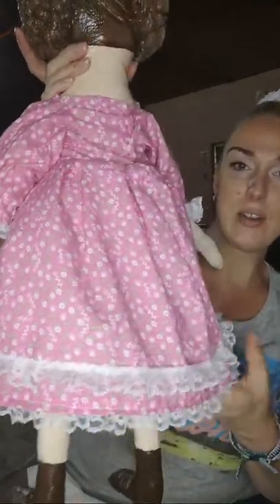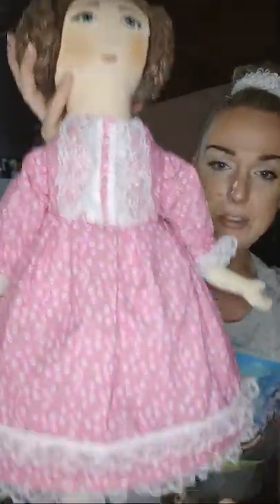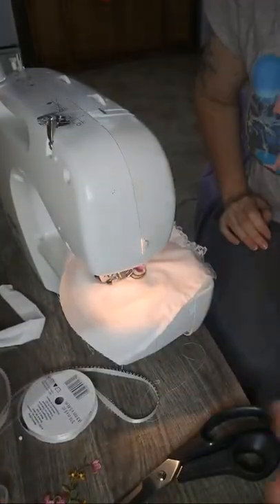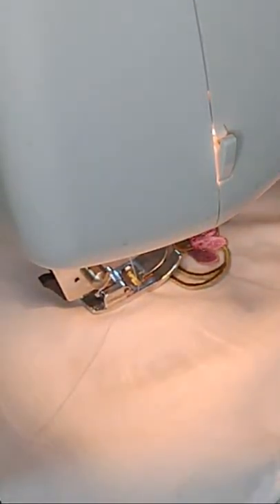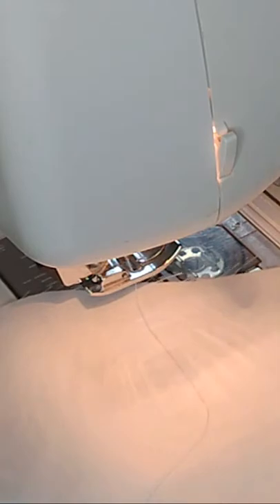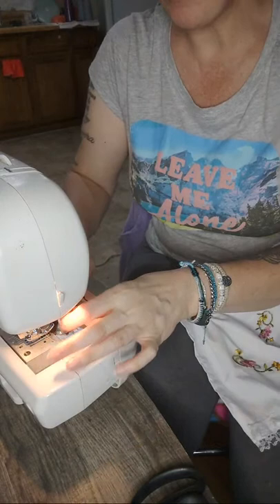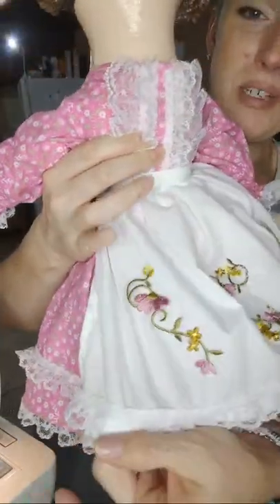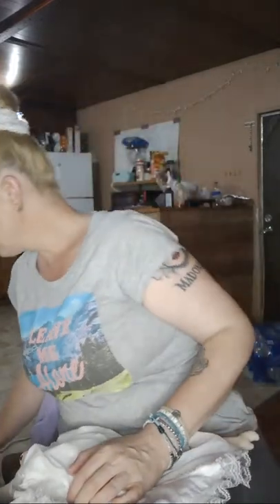Finishing Homemade Doll #1